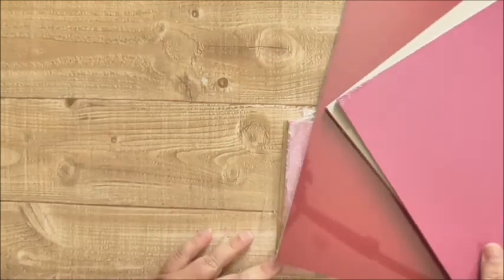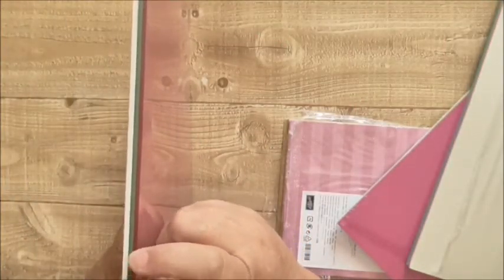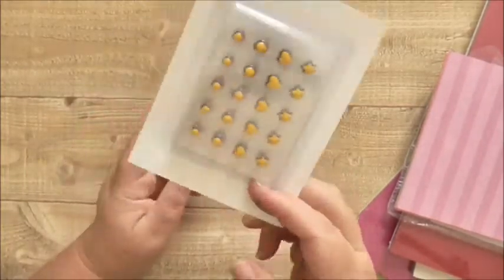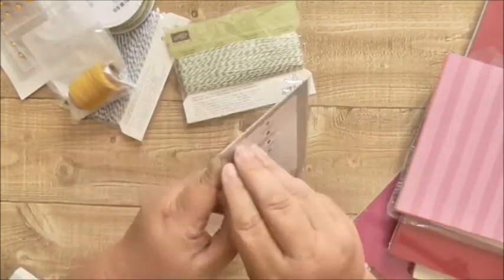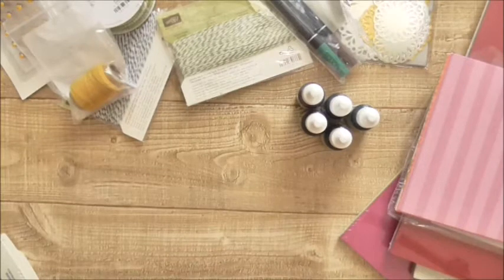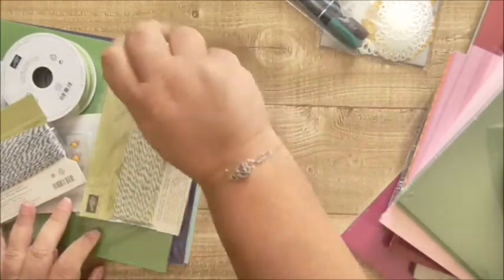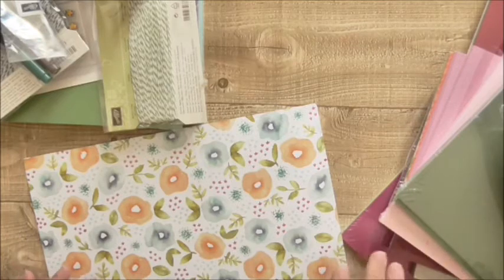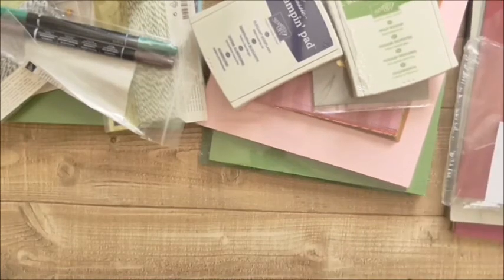Stampin' Up! Clearance Rack Haul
Join me as I go through my goodies from the Stampin' Up! Clearance Rack September 2018 update.

Not sure which are still available as items sell out FAST but it's always worth having a look and checking regularly as they really are bargains on there.